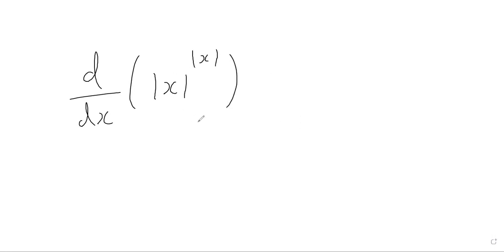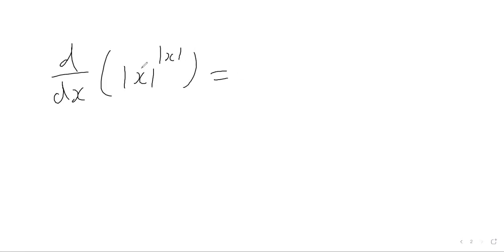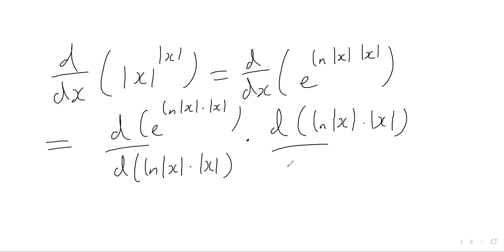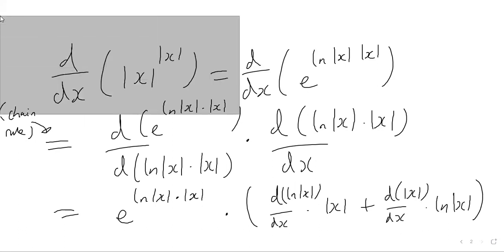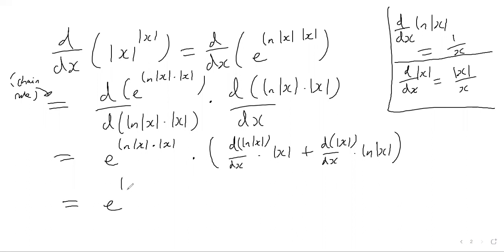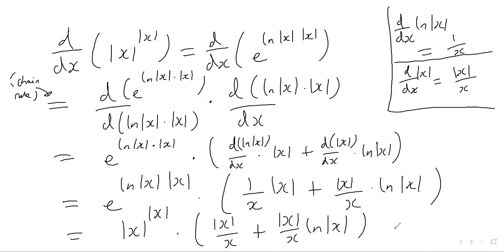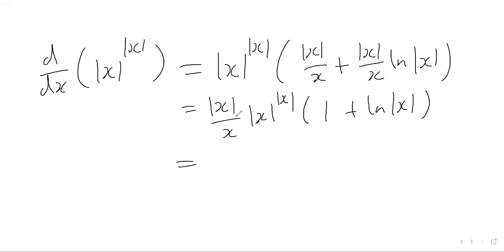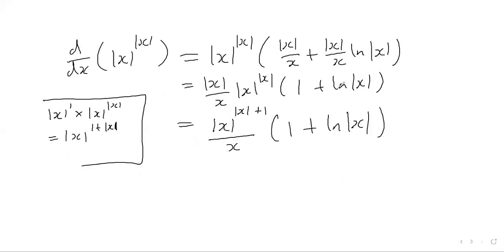HOW TO DIFFERENTIATE |x|??? (MODULUS FUNCTIONS, EXPONENTIAL FUNCTIONS, ABSOLUTE VALUE, LOGS)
In this video we find the derivative of function |x|^|x|. We do this by writing |x|^|x| in terms of the exponential function and then using rules of differentiation to complete the calculation (chain rule, product rule).

If you are interested in receiving online tuition in Mathematics, English, Languages, Sciences, etc, or if you are interested in becoming a tutor yourself, please check out the following websites and use the links below to sign up: